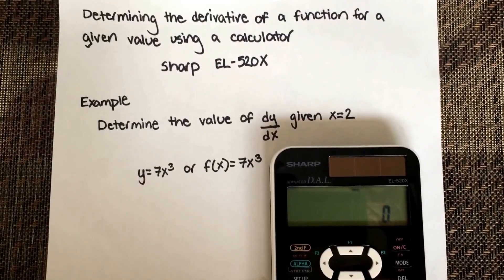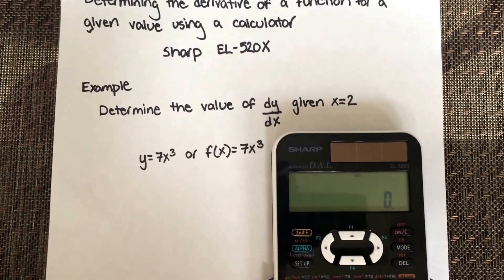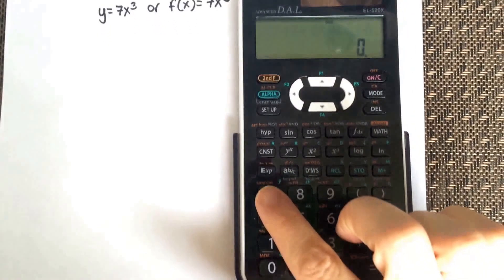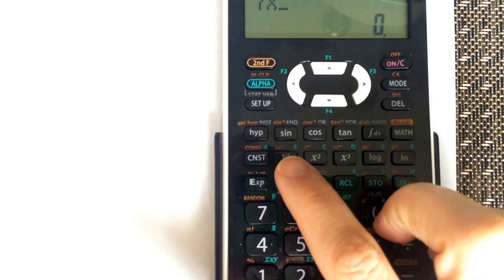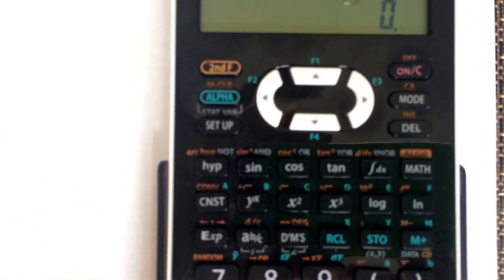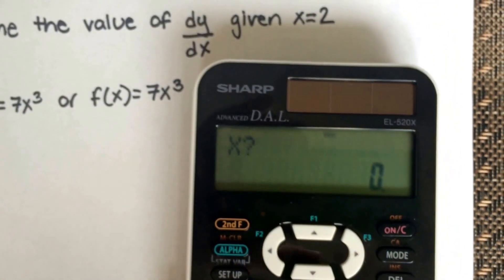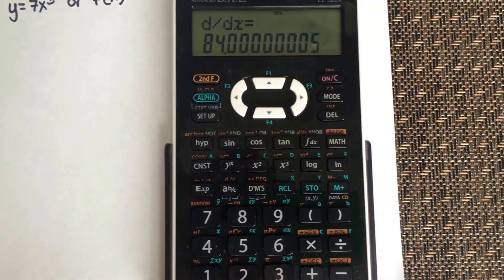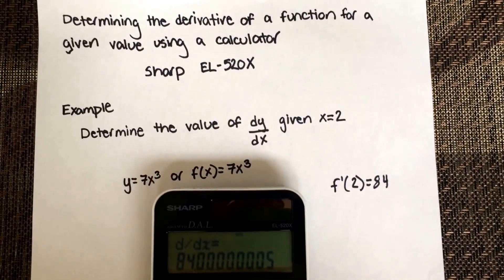Determining the derivative of a function with a given value using a calculator (Sharp EL-520X)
Determining the derivative of a given function using Sharp EL-520X. The video will show you through an example how to do this.